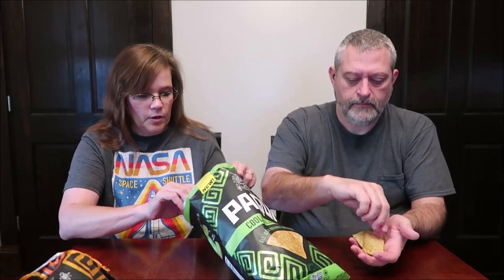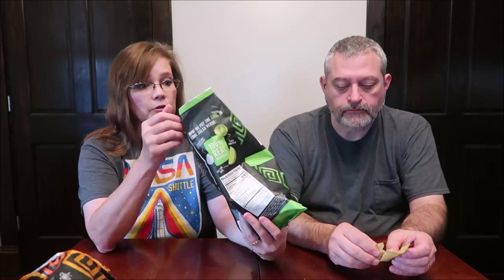Paqui Tortilla Chips: Cool Salsa Verde & Mucho Nacho Cheese Review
This is a taste test/review of the Paqui Tortilla Chips in two flavors including Cool Salsa Verde and Mucho Nacho Cheese. They were $3.50 each at The Fresh Market. 1 oz. (28g/about 10 chips) = 140 calories